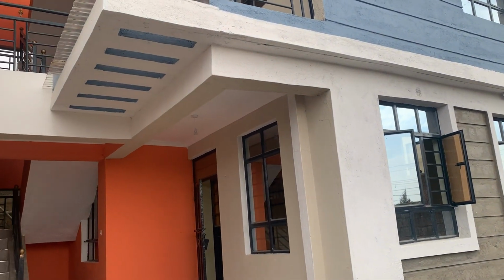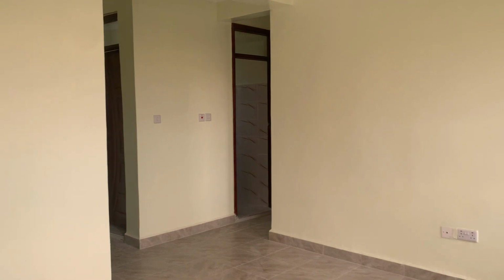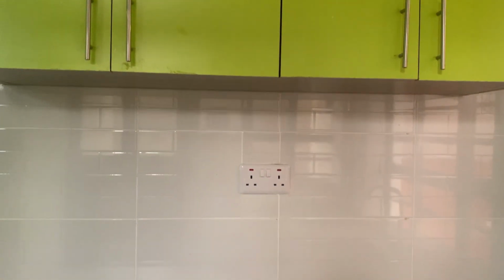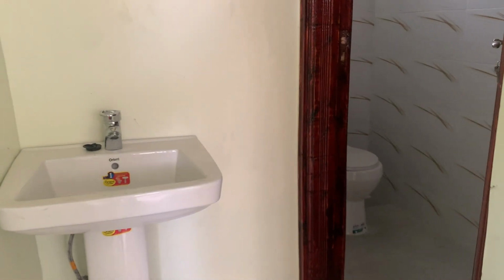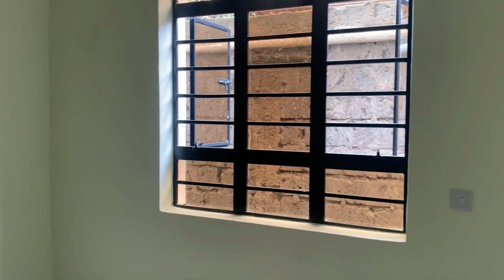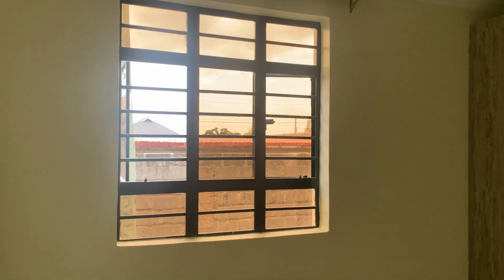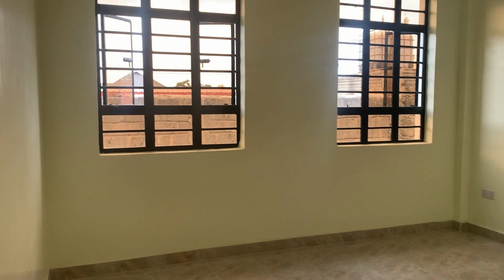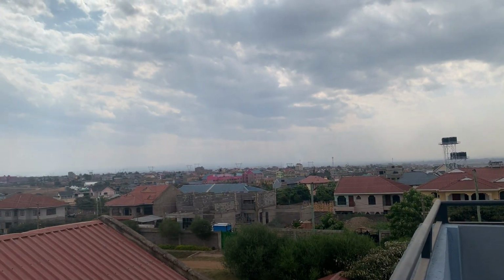Turning Empty Space into Dreams: 2-Bedroom Apartment Tour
Step inside and be captivated by the seamless blend of aesthetics and functionality in the living room. The open-concept design maximizes natural light, creating an inviting and contemporary ambiance for both relaxation and entertaining.

In the kitchen, witness a chef's dream come to life! With sleek countertops and ample storage space, this kitchen is the epitome of style and convenience.

Bedroom 1 offers versatile space that can be tailored to your needs, whether it's a home office, guest room, or an extra bedroom. 47 Investment Company ensures every room serves a purpose.

47 Investment Company's creative vision shines through every aspect of this apartment, making it an exceptional investment property that redefines modern living.

If you're searching for a property that combines creativity, functionality, and a touch of luxury, look no further! Contact 47 Investment Company today to turn your dreams into reality.

Thank you for joining us on this captivating journey of creativity and transformation. Until next time, stay inspired!

No worries though! There is no additional charge for you!